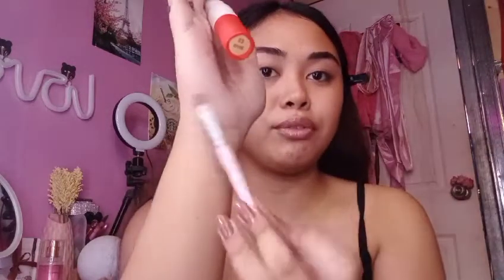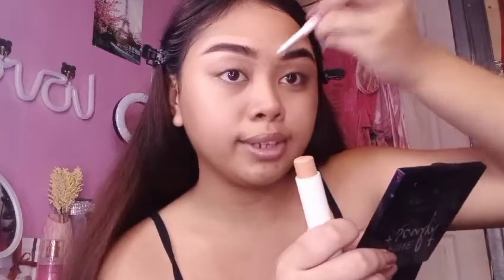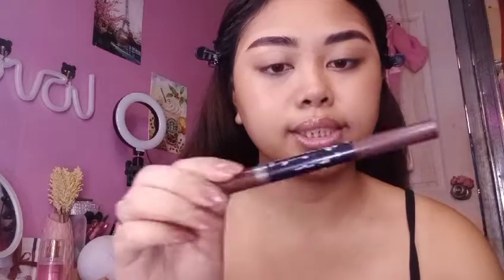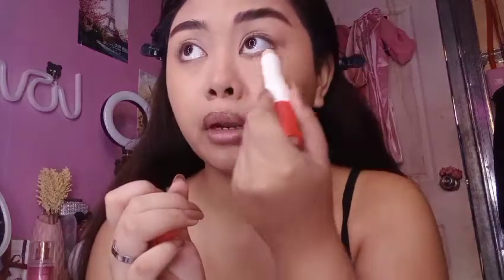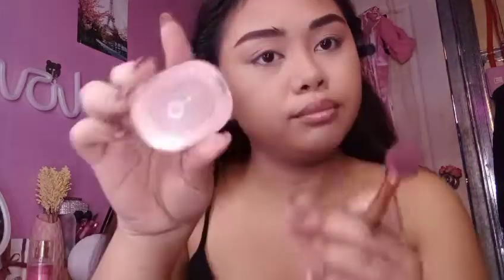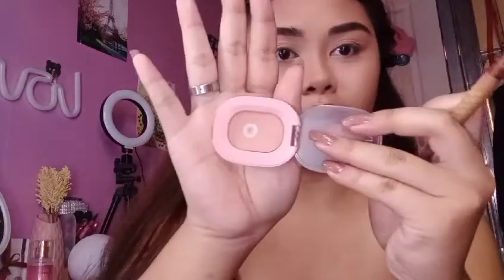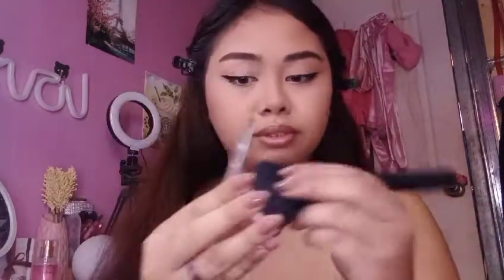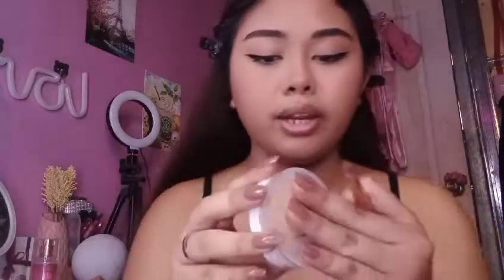Back To School Baddie Latina Makeup Tutorial 2022 || ItsVeatrice Vlogs|| Philippines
Hi loves! for today's video i will be doing a back to school+ chitchat with me video! yall comment down how was yr first day of school going and what achievements you guys wanna do this school year 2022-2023 , just to be clear this was not a makeup appropriate just wanna do a different style of my back to school makeup version ;)) xxx

📈 140 subbies ❤️